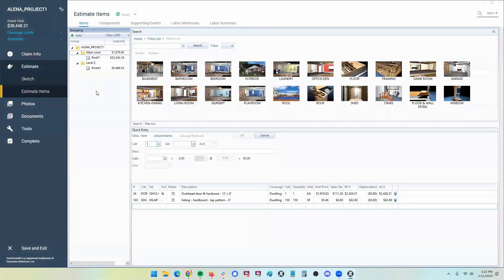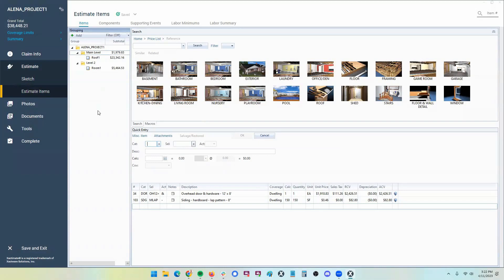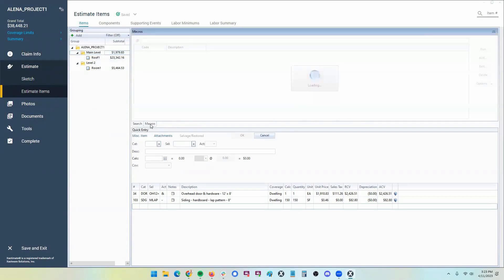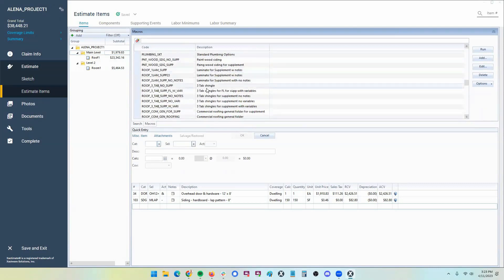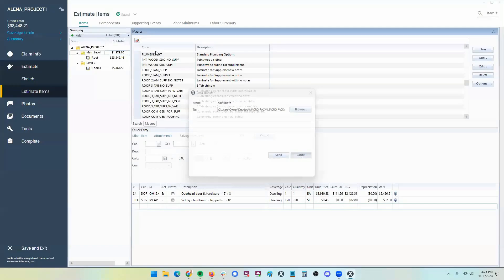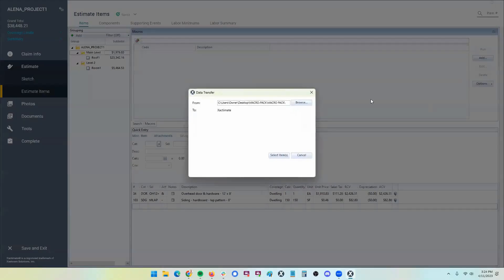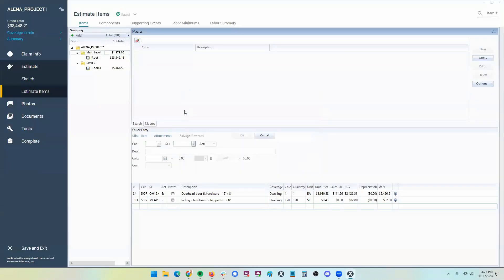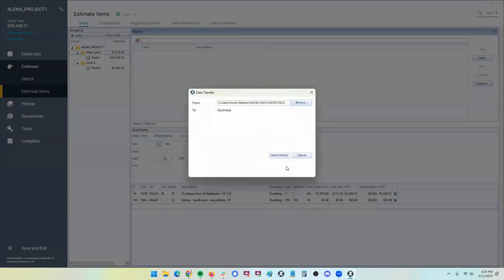Importing Macros Into the Online Version of Xactimate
One of our frequently asked questions over here is how to import the Macros into the Online version. It's a bit counterintuitive, but it can be done!

For more info on my Xactimate training for contractors, go